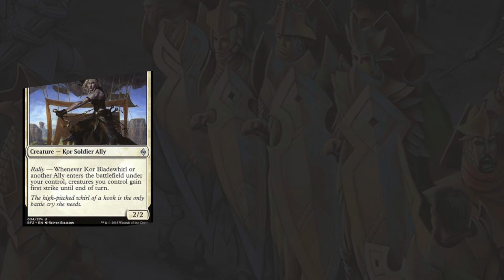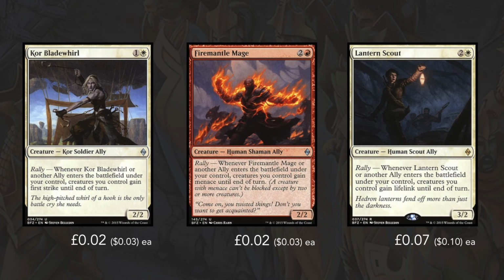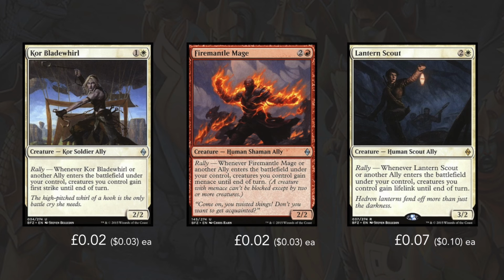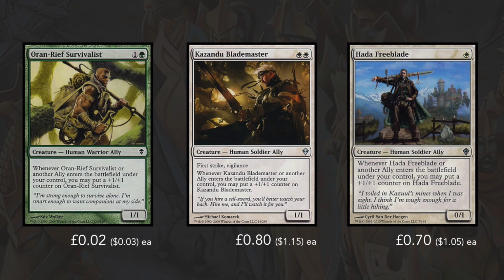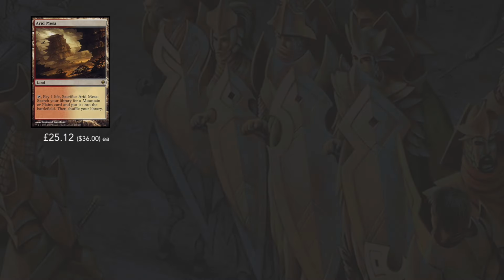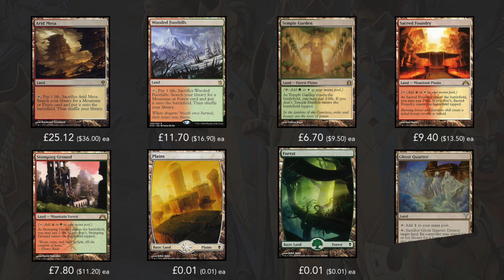Modern Naya Allies Deck Tech - Played Too Much (Magic MTG)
Start with what you know! Modern Naya Allies is one of my favourite decks, lets go over the deck in our first major production!

Deck List

Akoum Battlesinger x 4
Kabira Evangel x 4
Jwari Shapeshifter x 2
Harabaz Druid x 2
Kor Bladewhirl x 2
Firemantle Mage x 1
Lantern Scout x 1
Oran-Rief Survivalist x 4
Kazandu Blademaster x 4
Hada Freeblade x 4

Aether Vial x 4
Collected Company x 4
Dromoka's Command x 2

Ally Encampment x 4
Cavern Of Souls x 4
Arid Mesa x 2
Wooded Foothills x 4
Temple Gardens x 2
Sacred Foundry x 1
Stomping Ground x 1
Plains x 2
Forest x 1
Ghost Quarter x 1

Using Magic Card Market for estimated values.